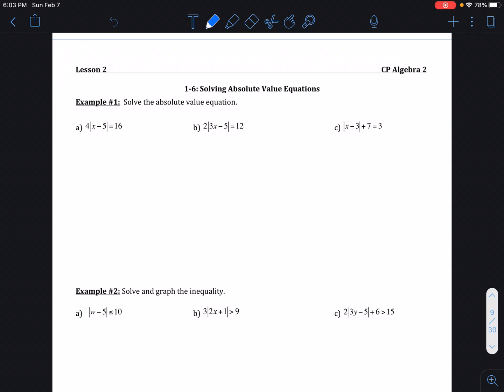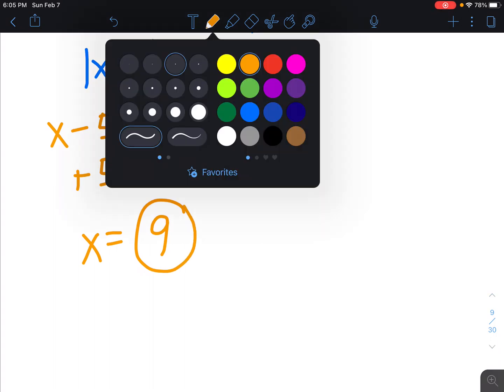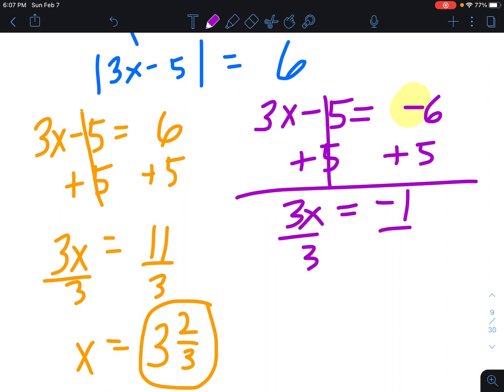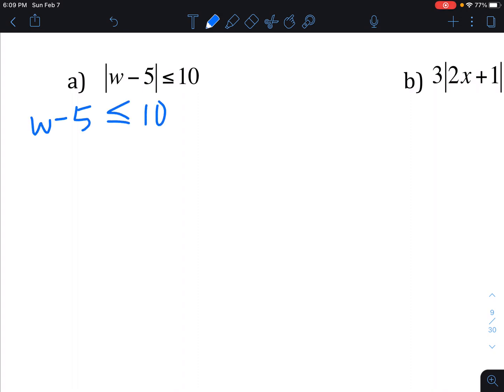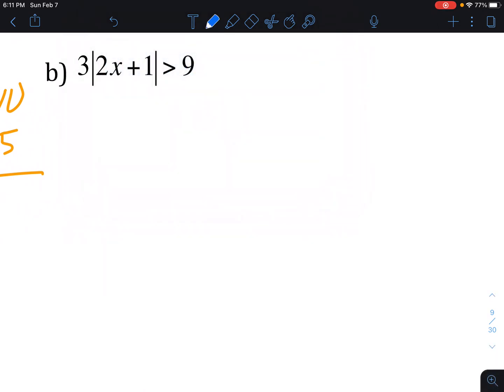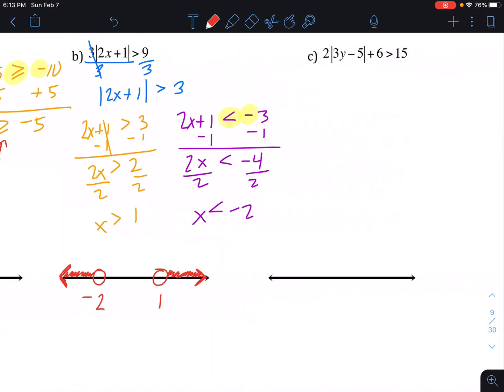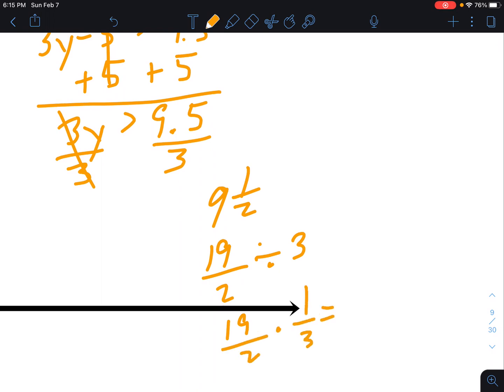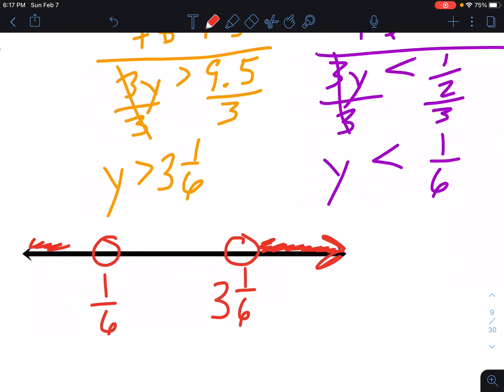CP Alg 2 page 9 Lesson 2 Unit 1